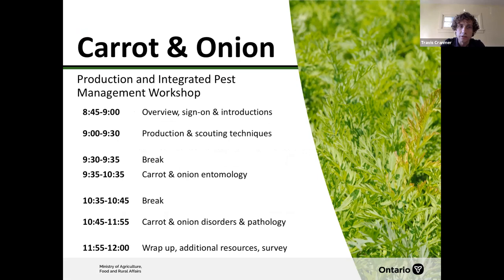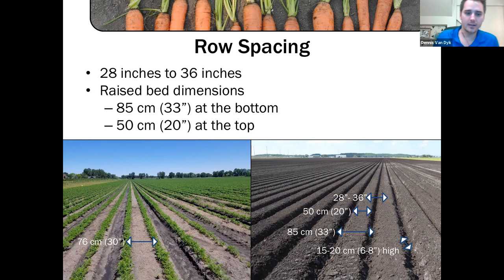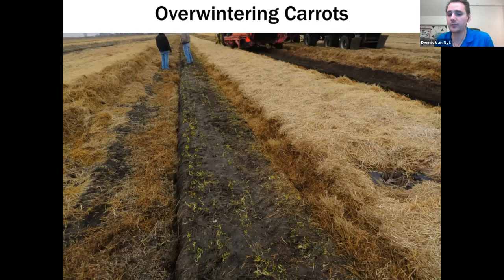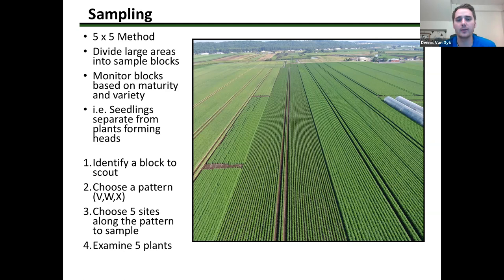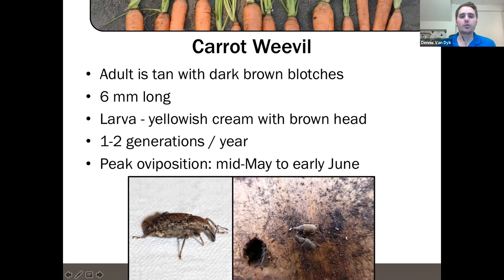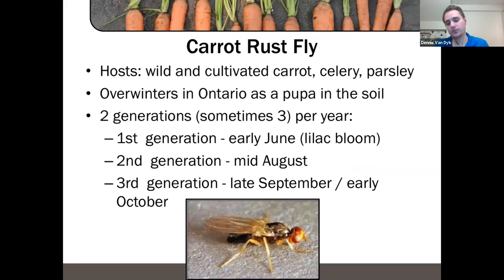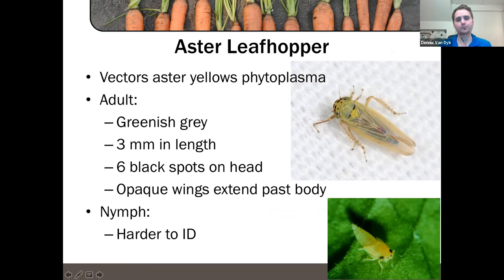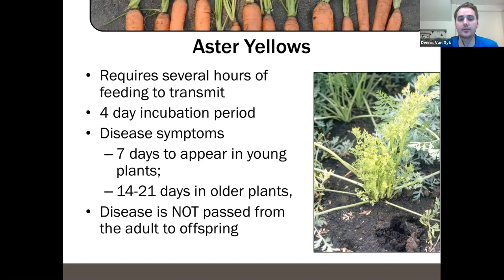Carrot and Onion Production & IPM Scout Training 2021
This is a recording of a live workshop held on May 12th, 2021. This session covers a variety of topics such as carrot and onion production, scouting techniques, entomology of carrots and onions, characteristics, as well as disorders and pathology of carrots and onions, and the associated signs and symptoms. This workshop provides a good overview of both carrot and onion pests and pathology.

Timestamps
Introduction 0:00:00
Carrot Production and Scouting Techniques 0:00:58
Onion Production and Scouting Techniques 0:19:13
Carrot Entomology 0:33:45
Onion Entomology 1:12:24
Physiological Disorders of Carrots & Onions 1:33:00
Carrot Pathology 1:55:24
Onion Pathology 2:07:20